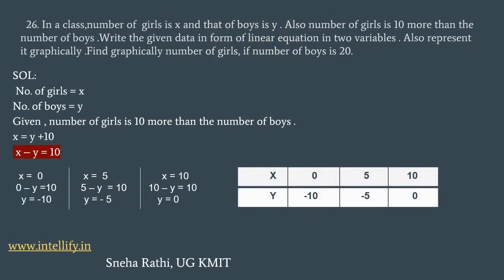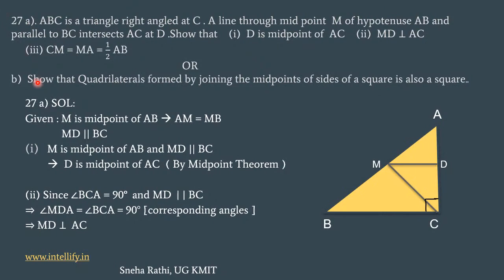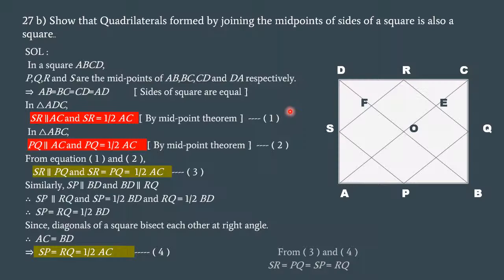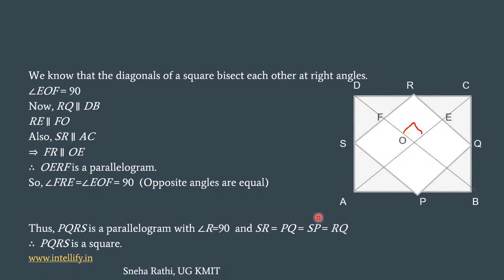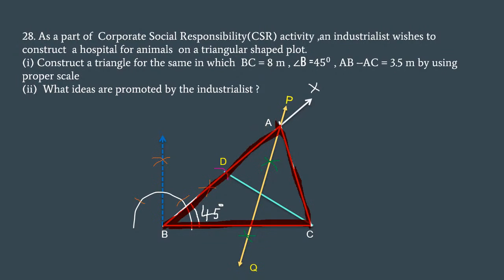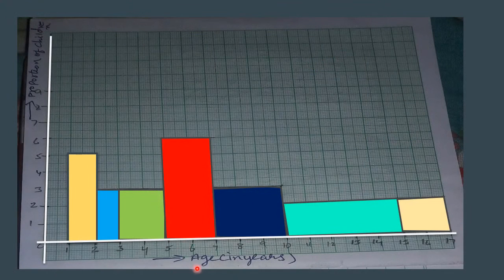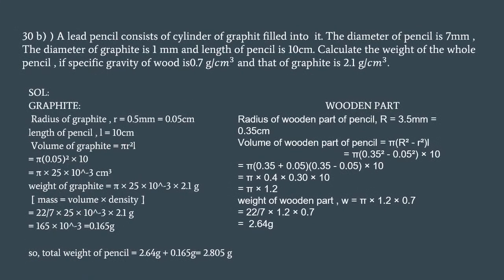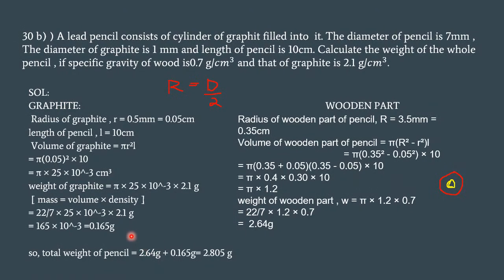Sample paper | Class 9 | Mathematics | Intellify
Finished with your studying of the concepts? Feel ready to take on some questions and test your knowledge on them? Here is a sample paper just for that.